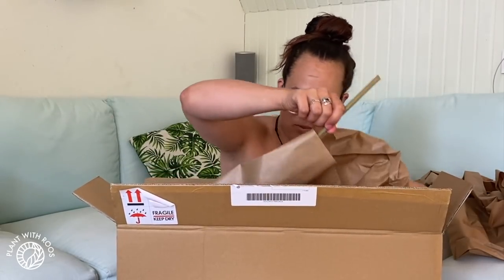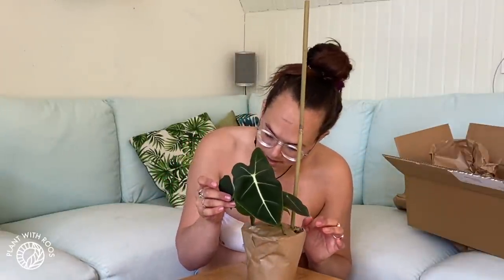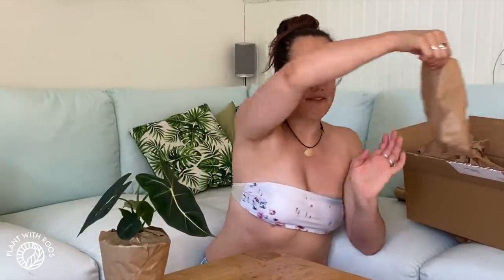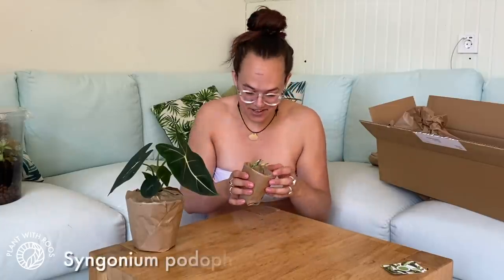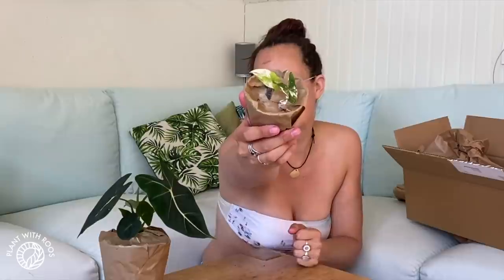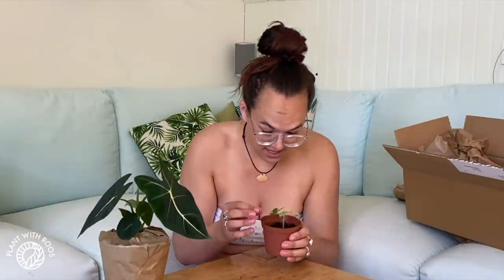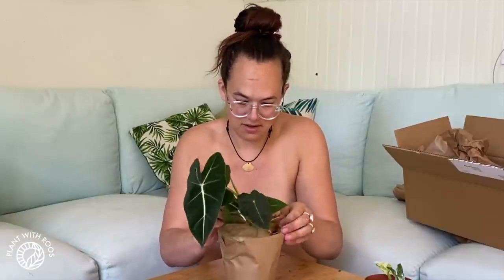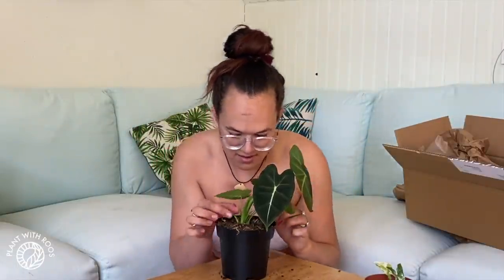Unboxing WISHLIST plants and SURPRISE! | Plant with Roos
Check out these TWO wishlist plants I got from Angela :O I'm in love!!

Artwork by @sylveuh, what do you think?

Donut humidifier - US EU
Superthrive - US EU
Planty book The Signature of All Things by Elizabeth Gilbert - US EU

...film gear
Tripod small - US EU

✘ Pacific Hike by Silent Partner